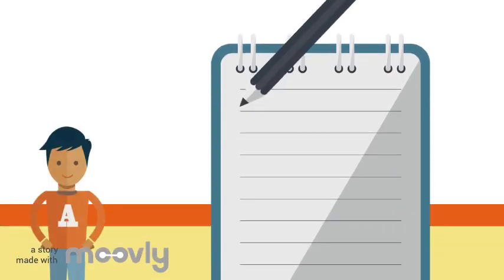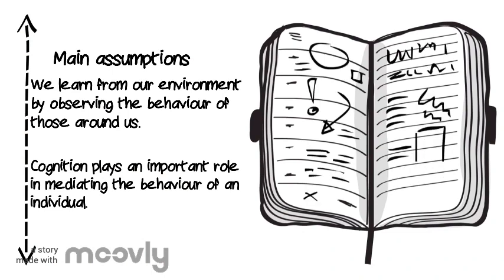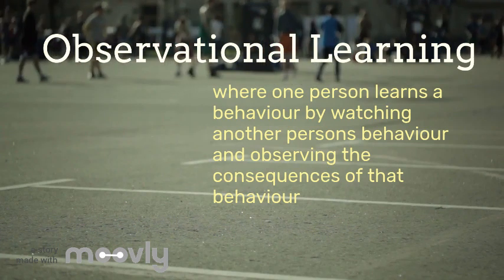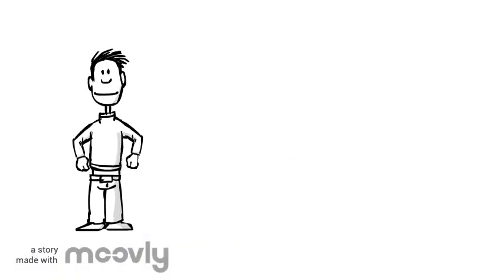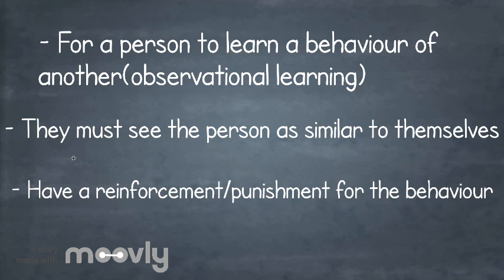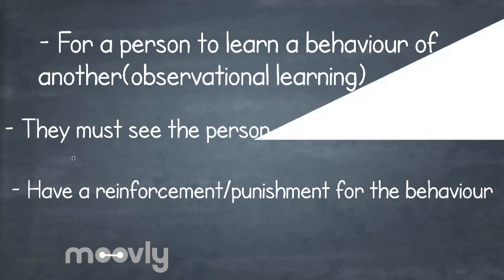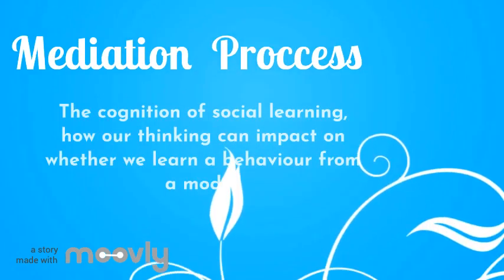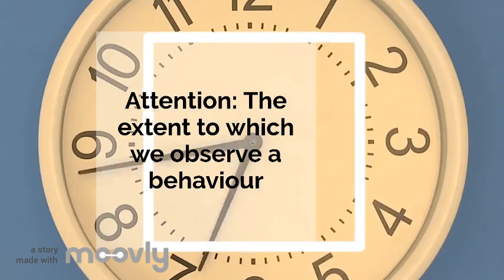Social Learning Theory Bandura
A brief description of Albert Bandura's Social Learning Theory